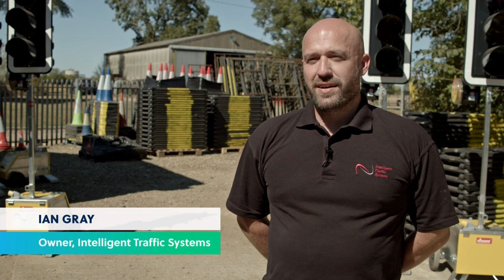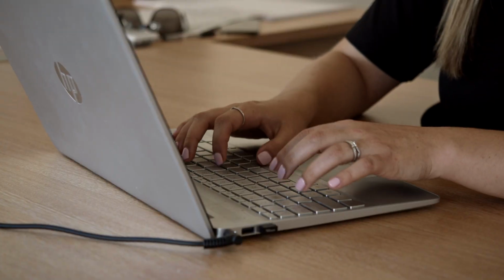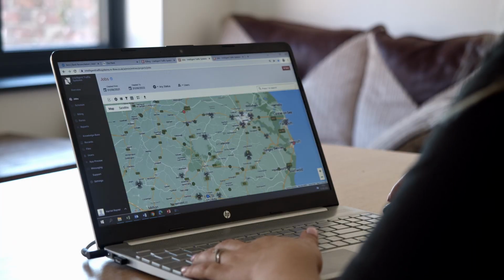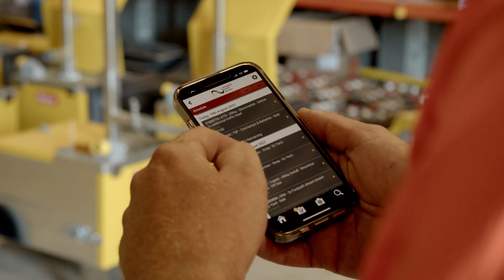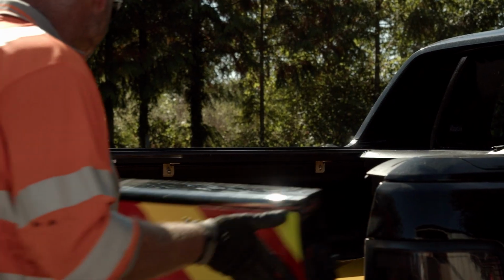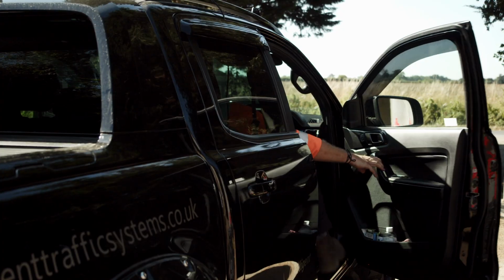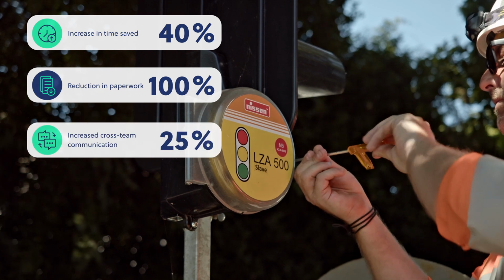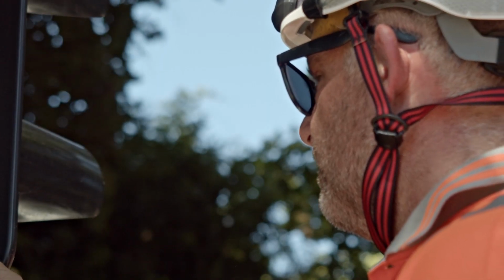Re-flow Field Management Review by Intelligent Traffic Systems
Intelligent Traffic Systems is the UK’s largest hire company of the Nissen LZA traffic lights. Offering hire options  and a full installation service nationwide, ITS's sales division offers everything a traffic management business would need - cones, signs, frames, lamps, batteries and more.

Having adopted Re-flow, ITS increased their time savings by 40%, eliminated paperwork entirely, increased their HSE reporting by 50% and their auditability by 100%.

Interview Participants:

Ian Gray, Owner
Harriet Rayner, Office Supervisor
Dan Rose, General Manager

If you're looking for a cloud-based job management solution with workflow automation, Re-flow Field Management is here to help.